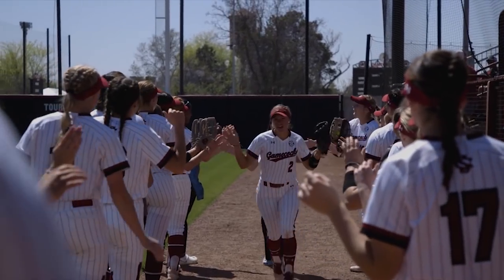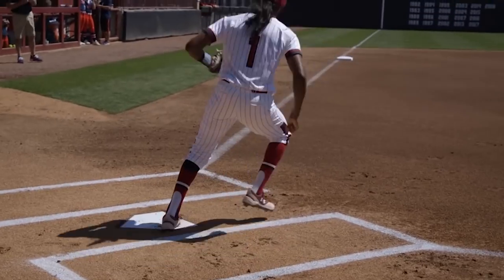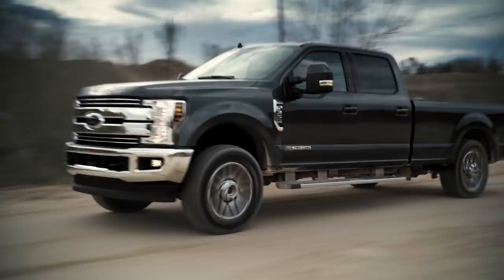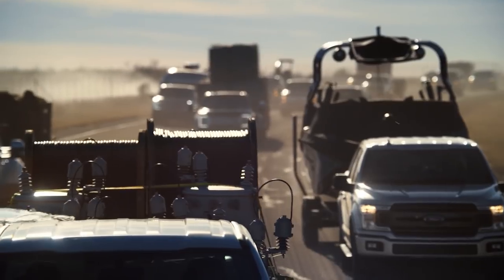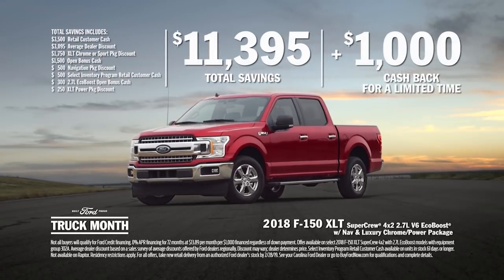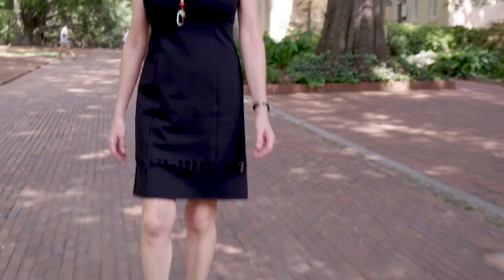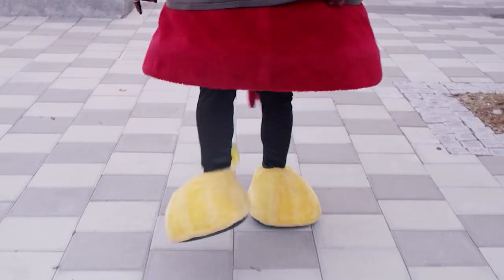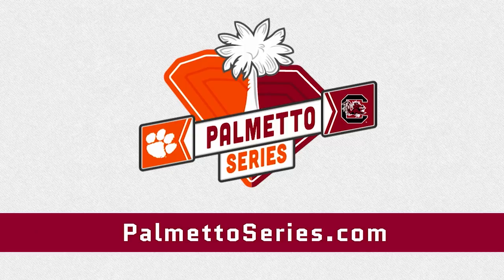Gamecock Insider S4 E15